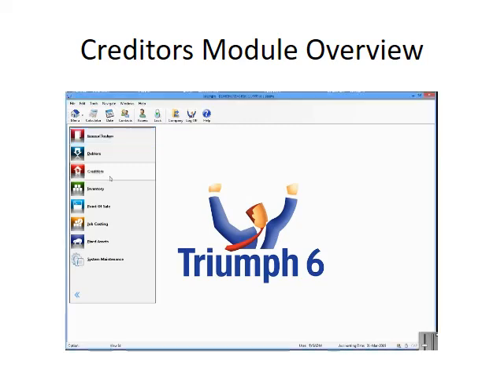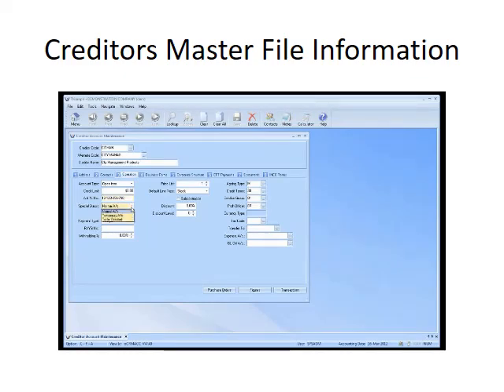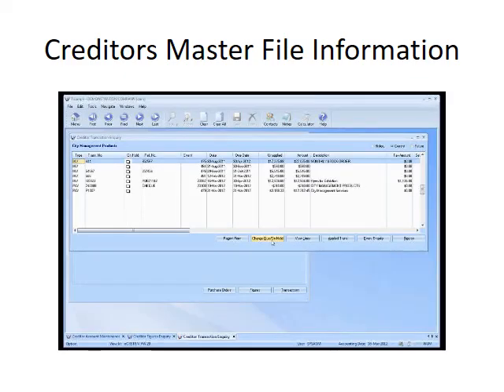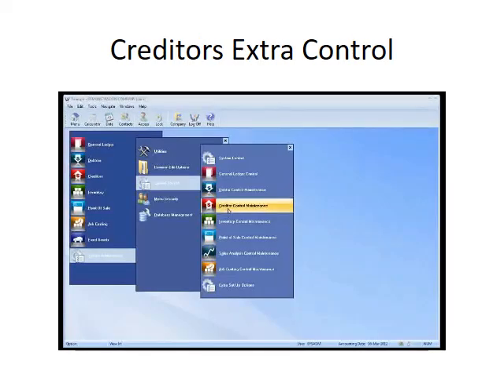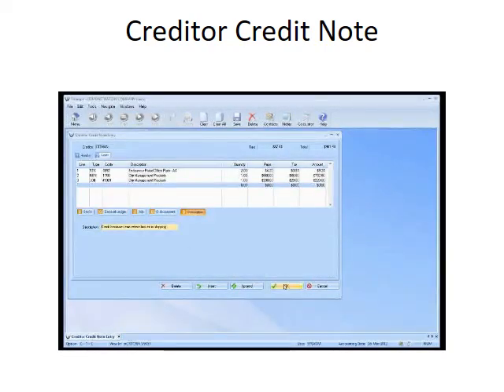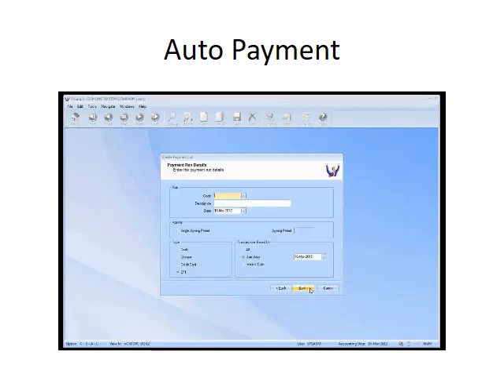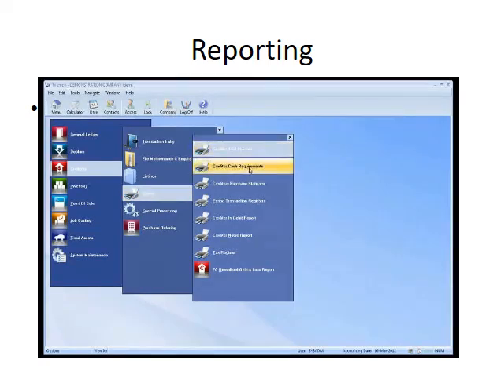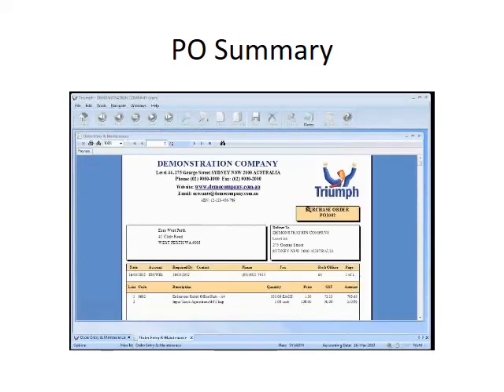Triumph Creditor Module Training